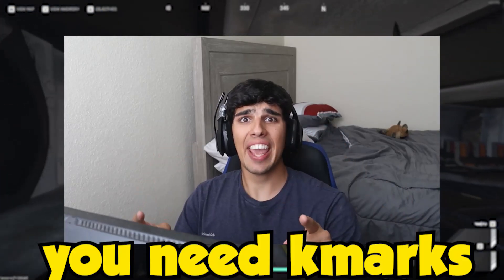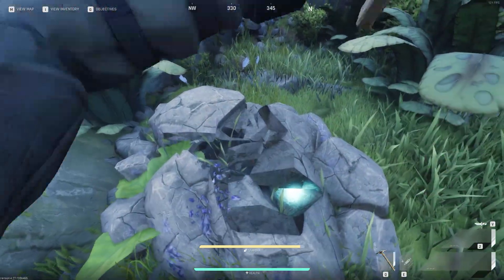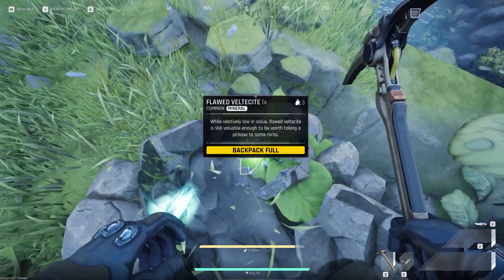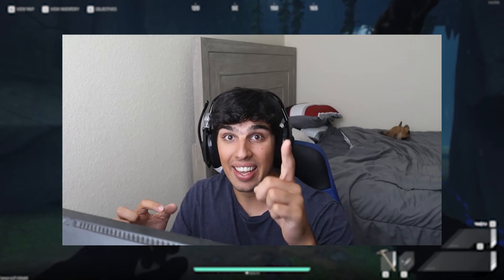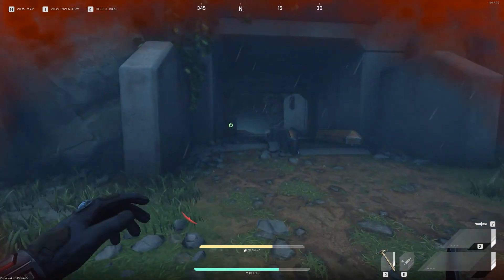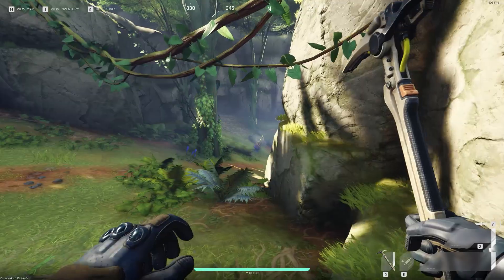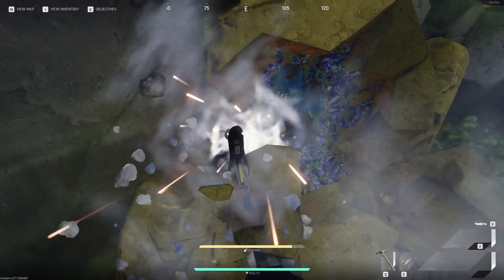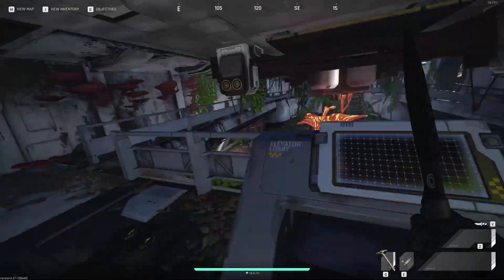The Best Early Game Farming Method in the Cycle Frontier | Fast and Easy Guide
These Numbers have changed slightly from CB2 to Full Release. I still use these methods so let me know how it works for you!